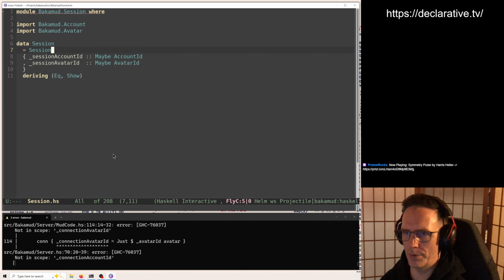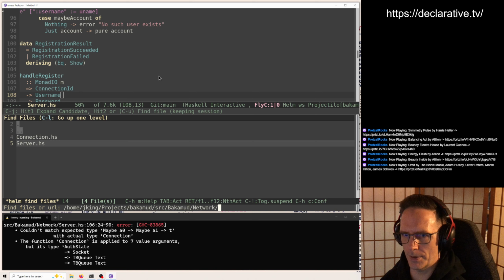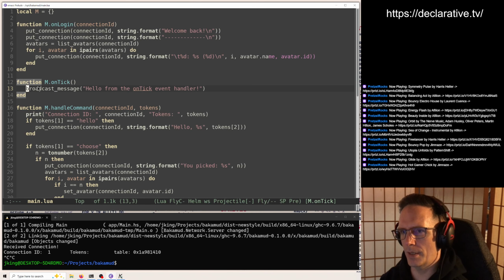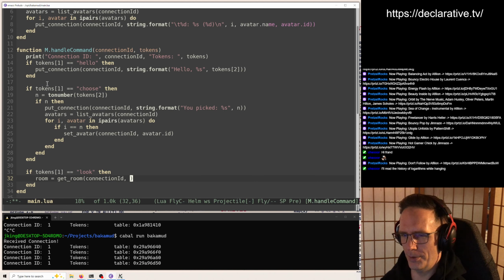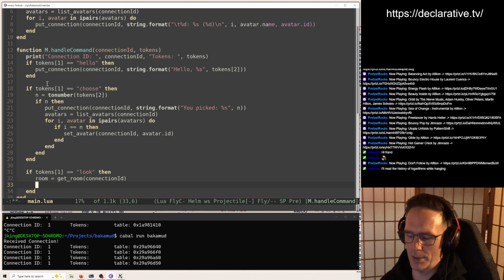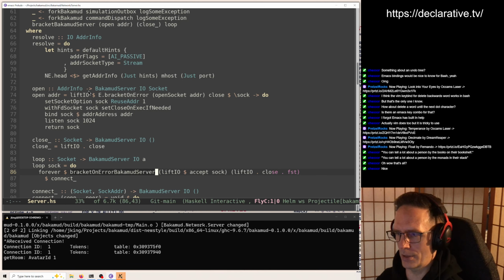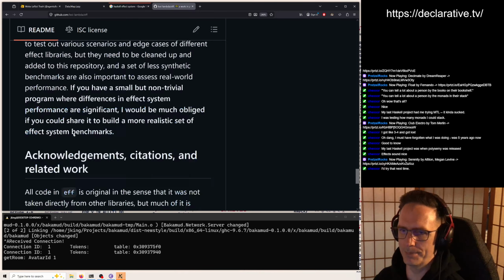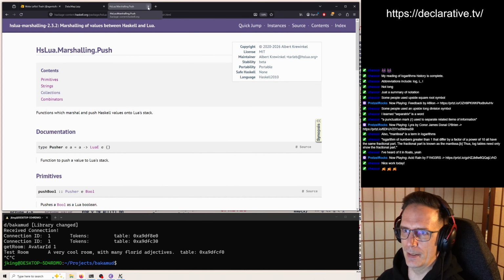Bakamud - Let's Try Making a MUD Server - 23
Separated out connections from session management and started adding a "get_room" Lua API function